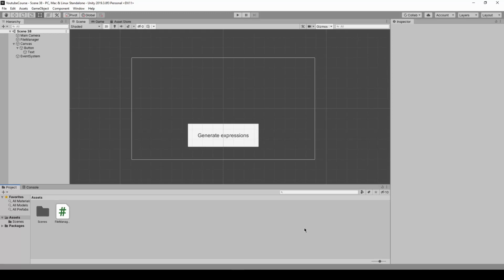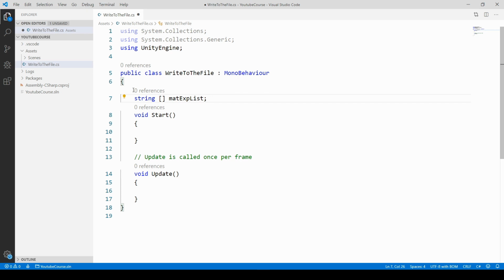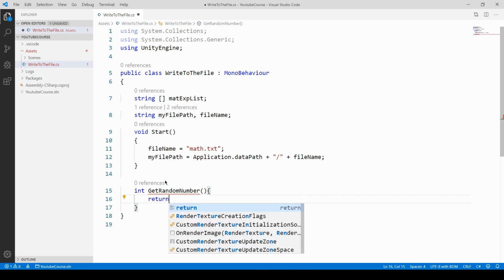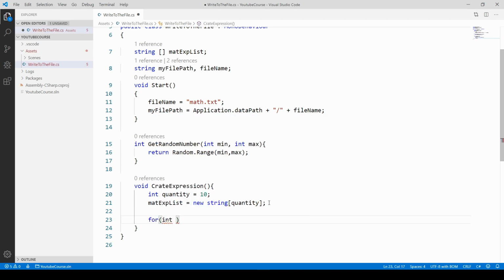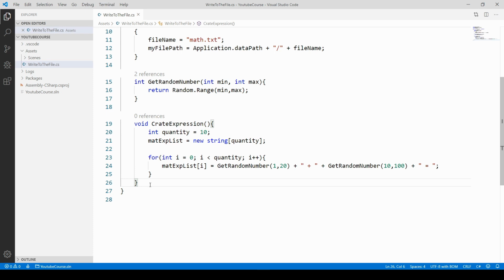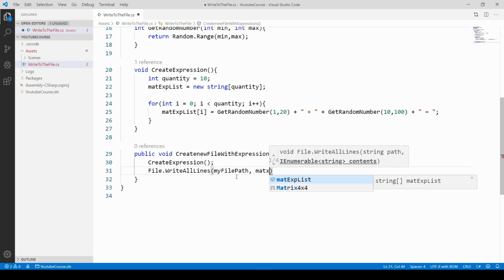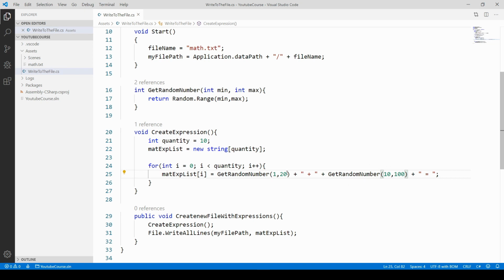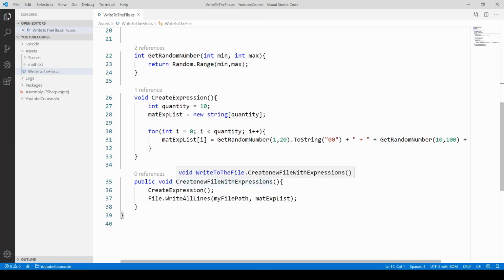39 Write to txt file in Unity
How ot write text into txt file in Unity
Making math expressions project